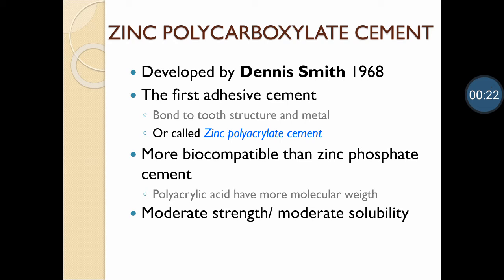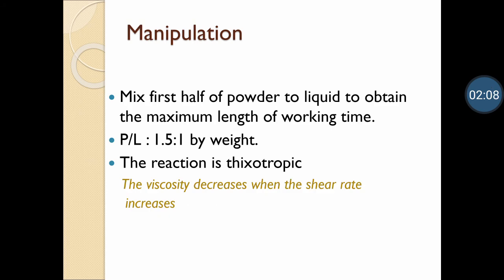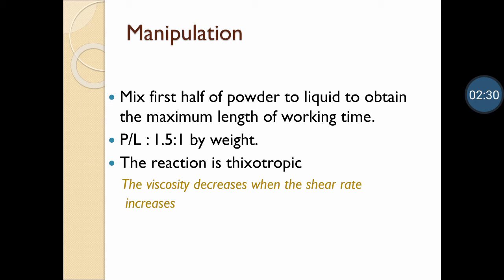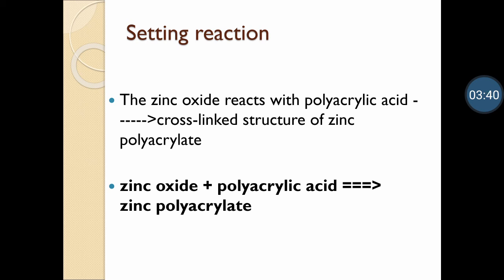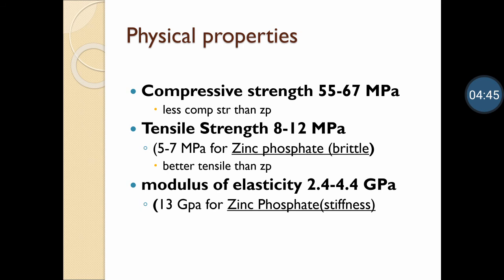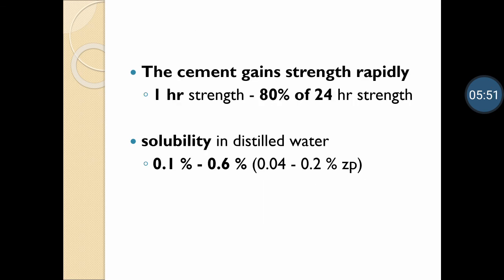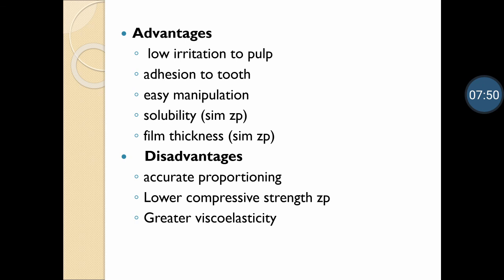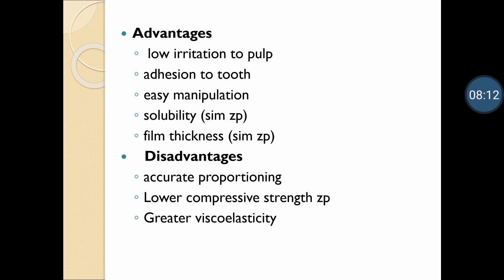Zinc Polycarboxylate Cement